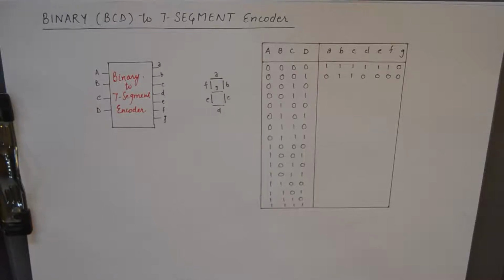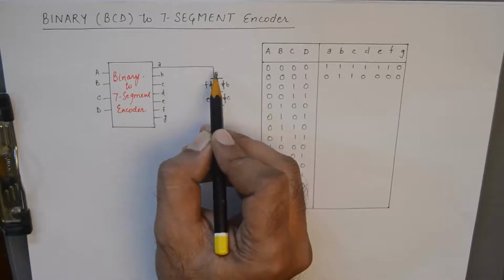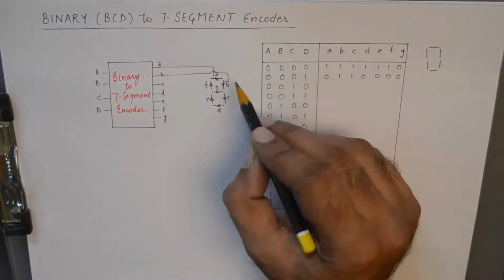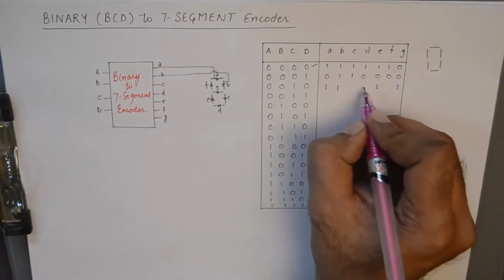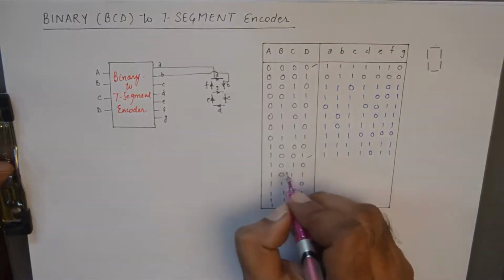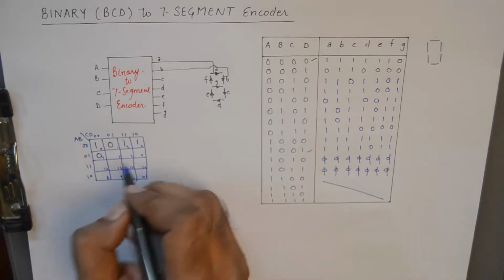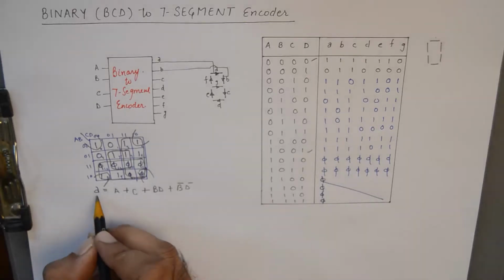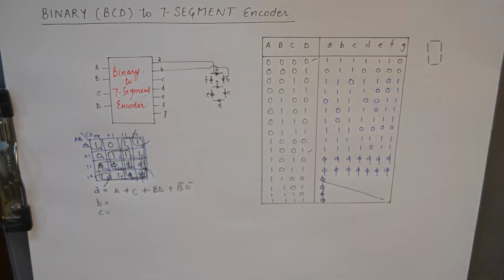Binary (BCD) to Seven Segment Decoder | Digital Electronics